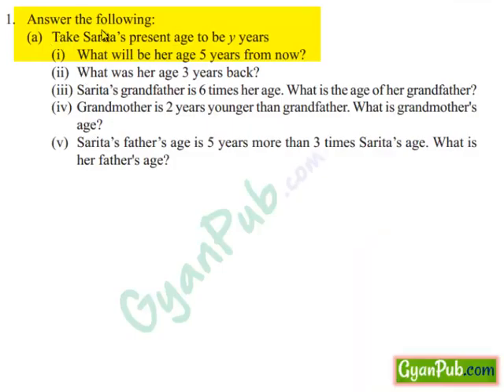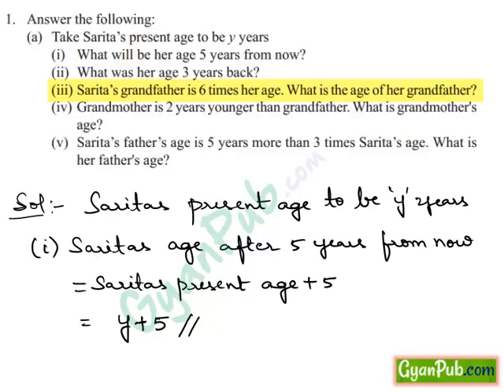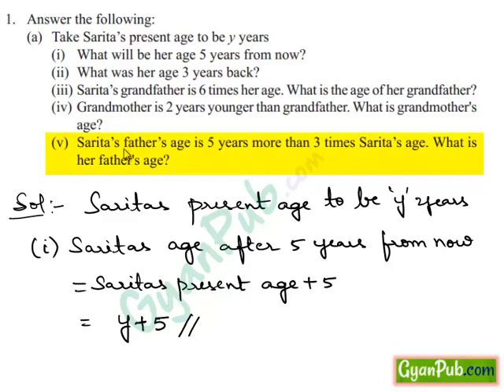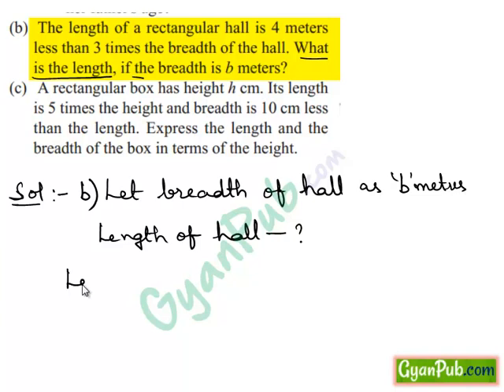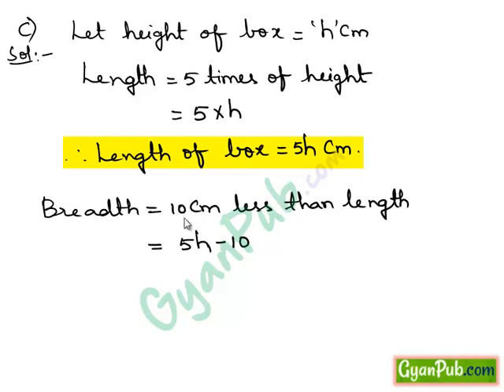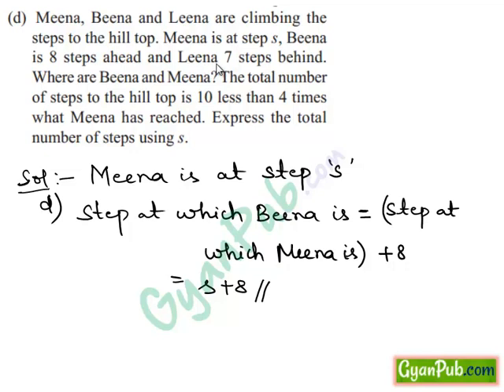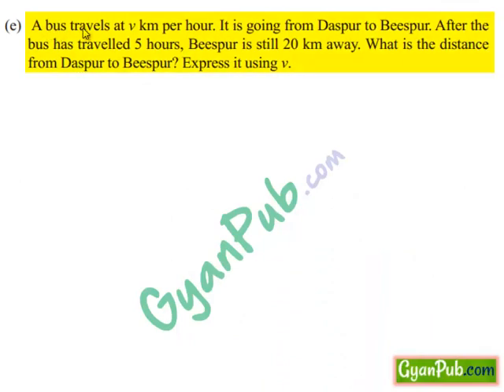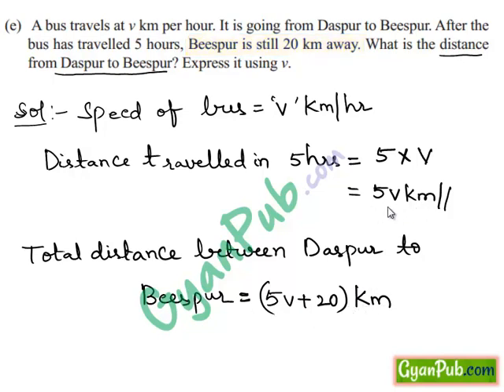Basic Algebra for Beginners | Writing simple algebraic expressions | Word Problems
Information expressed in a mathematical form , using the symbols of the mathematical operations, is called a mathematical expression.Algebra is a branch of Mathematics where we use letters of the alphabet along with numbers to form mathematical expressions.Usually unknown numbers are represented by letters.
For example:Perimeter (p)of a square = 4 times the length of a side (l) of  square.
Tus, p = 4 * l.
As the length of the side of the square changes ,the perimeter of the square also changes.
Here,p and l are variables and 4 is a constant.